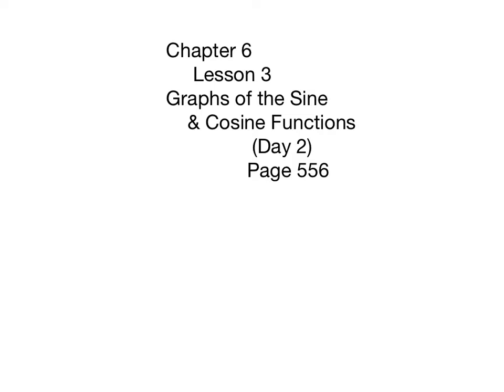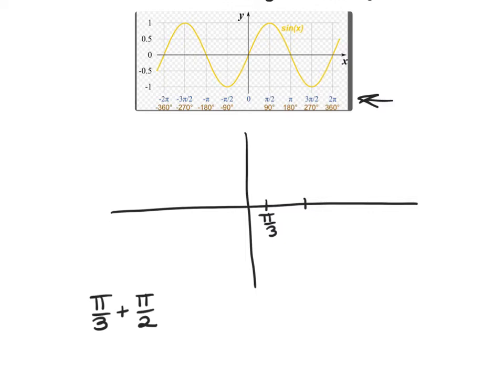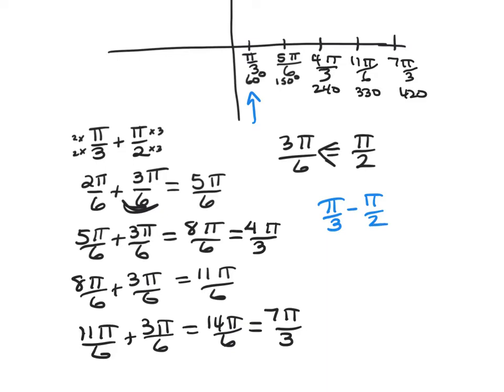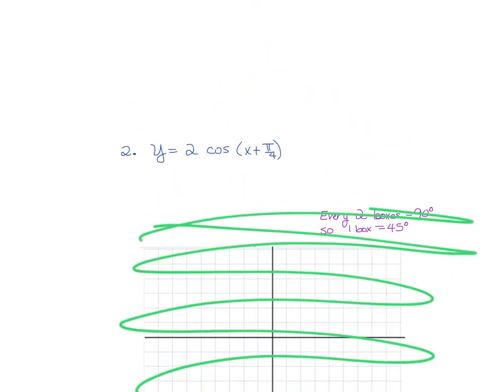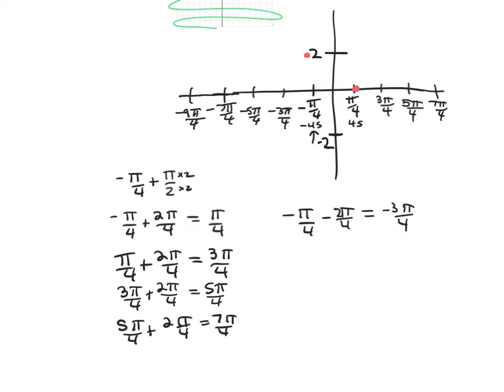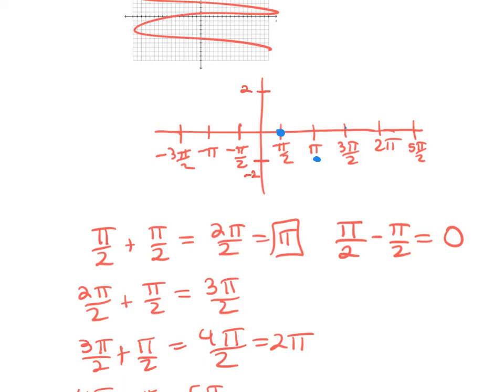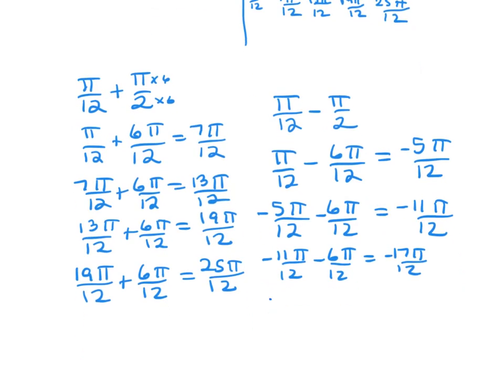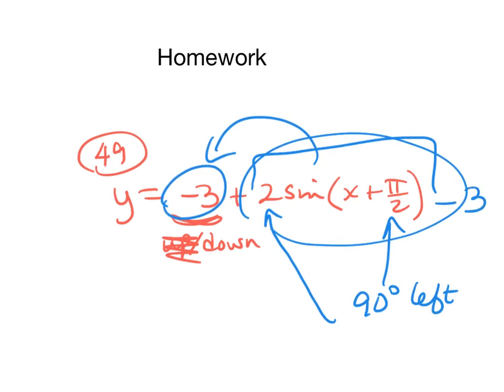Chapter 6 Lesson 3 Graphs of Sine and Cosine (day 2)